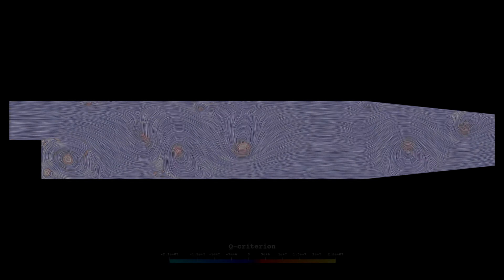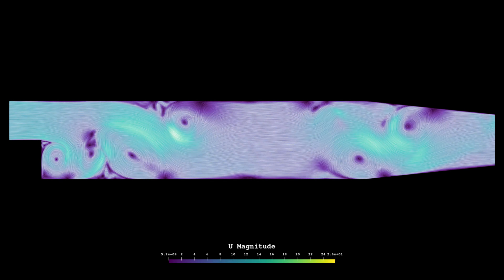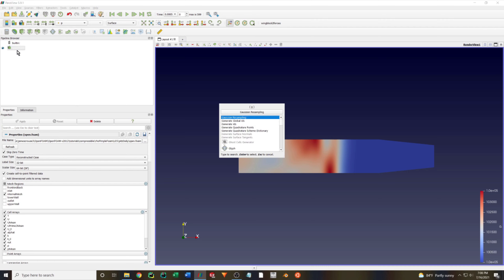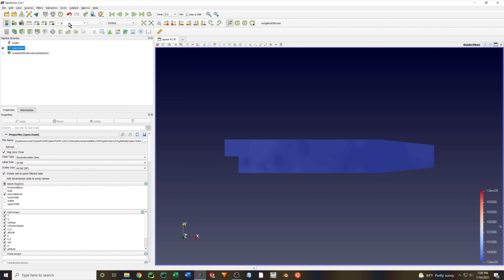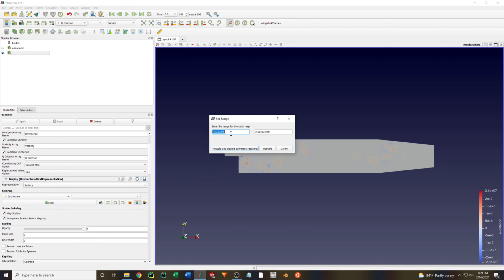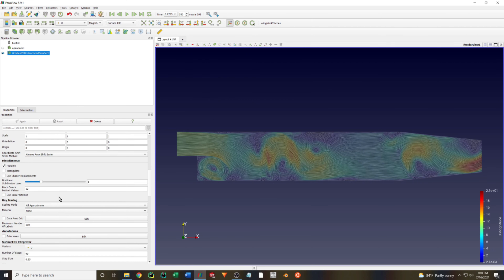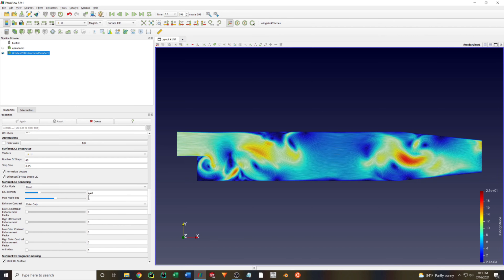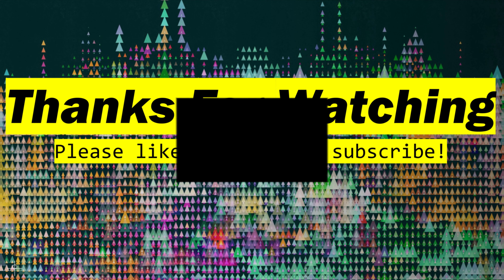Q Criterion & Surface LIC: ParaView mini tutorial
** please note that you must have the surfaceLIC plug-in, for more details read

Quick tutorial demonstrating how to calculate the Q criterion and create a surface LIC plot in ParaView. Along with the Q criterion I compute gradients, divergence, and vorticity.

In short, "the Q criterion defines vortices as areas where the vorticity magnitude is greater than the magnitude of the rate of strain." For more information on what the q criterion is I recommend the paper: An objective definition of a vortex by G. HALLER

For this tutorial I am assuming you already have some results from a cfd (OpenFOAM, ..) or other FEA/FEM simulation and are looking to post process the results. In my case I have the pitzDaily results from the compressible solver; rhoPimpleFoam using an LES turbulence model.